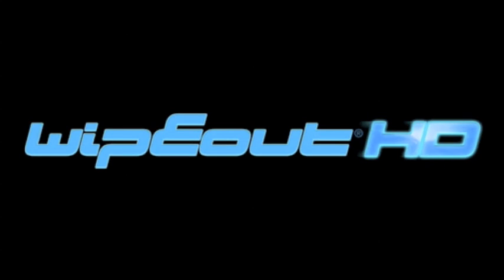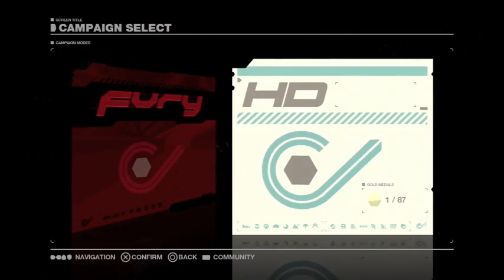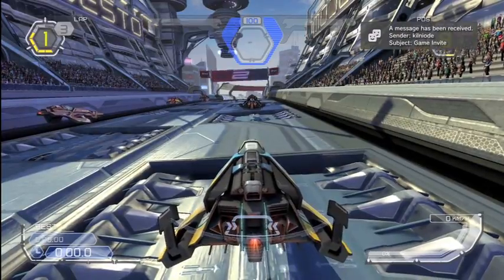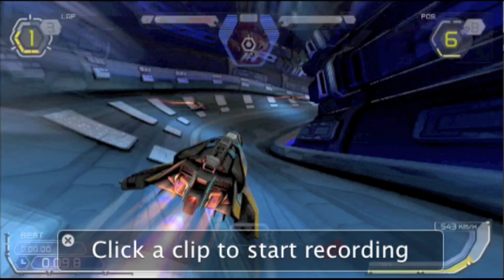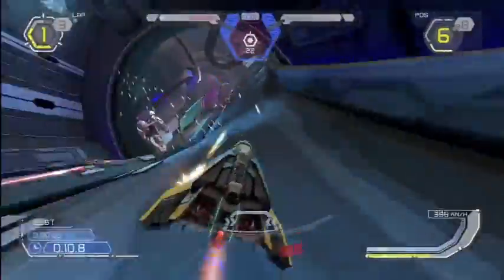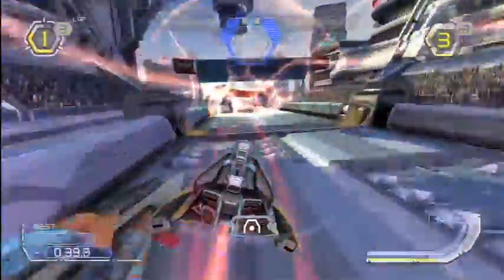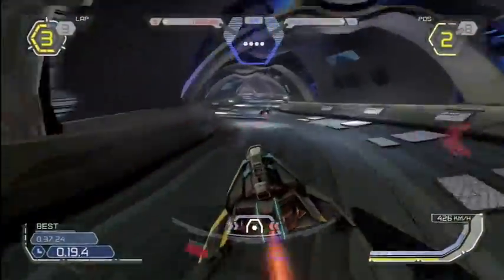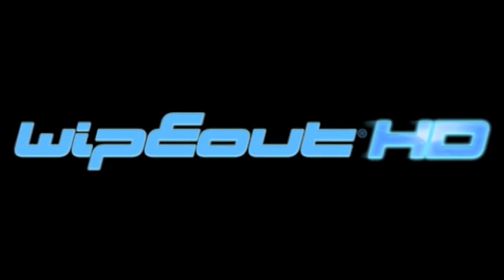WipeOut HD + Fury Beginner Tutorial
A Beginner guide to the game Wipeout HD + Fury, which can now be played for free, forever, part of the PSN welcome back program.